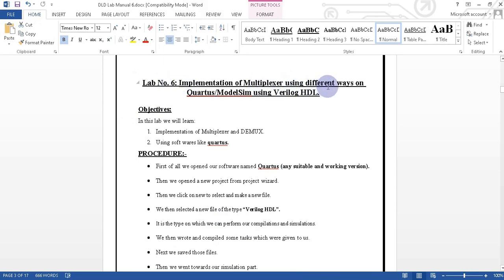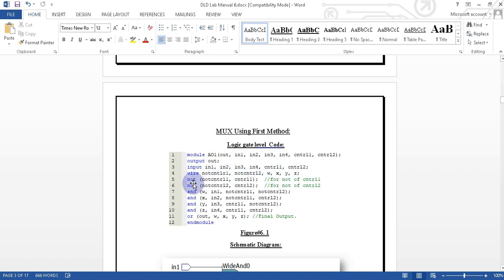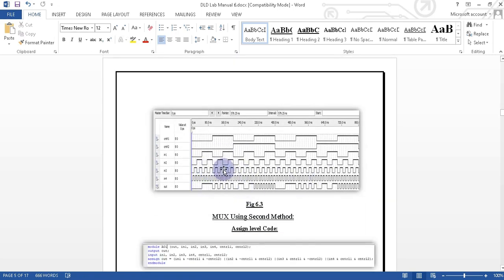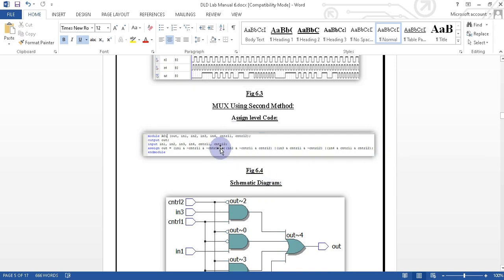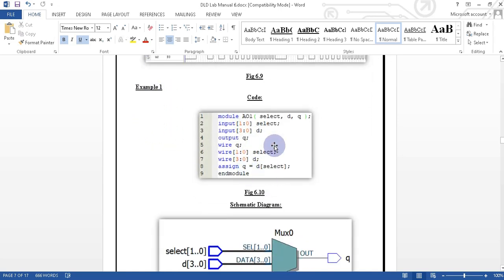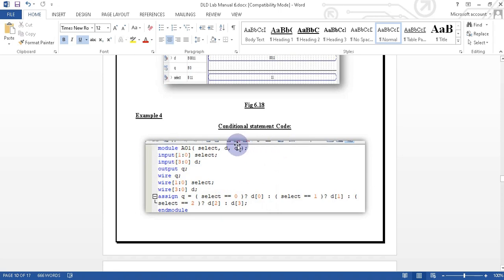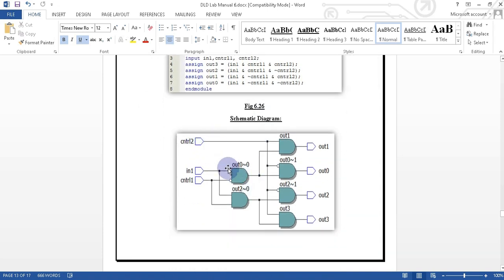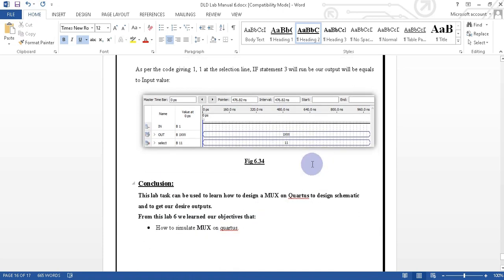IMPLEMENTATION OF MUX AND DEMUX ON QUARTUS USING DIFFERENT METHODS - DLD LAB 6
Hello Friends.
In this video I have discussed Implementation of MUX (Multiplexer) and DEMUX (Demultiplexer) on QUARTUS Software using different methods. I hope it will help students of different groups of Engineering.